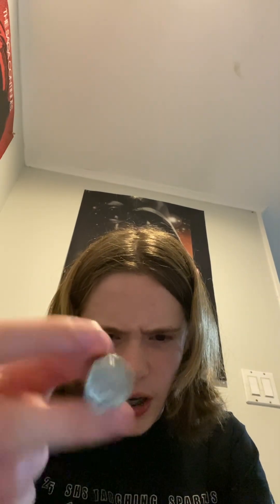My Element Collection Episode 104: Rutherfordium (The Very Unstable Metal We Made Predictions For)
Rutherfordium was made about 60 years ago by fusing together atoms at very high speeds, which caused them to fuse together. However, these atoms didn’t last for very long. They decayed in a matter of minutes. Some can even survive for a few hours. For that reason alone, it doesn’t occur naturally at all. It is synthesized in laboratories, and it takes several attempts to make a single atom of rutherfordium, which is why a single gram of it can reach into the quintillions of dollars. Only a few thousand atoms of it have ever been created, and this is obviously not enough to study its properties directly. However, we have made a few predictions for it based on its position on the periodic table, such as its density. The elements above rutherfordium on the periodic table have a little pattern involved with their densities. For example, titanium’s is 4g/cm^3, zirconium’s is 8g/cm^3, hafnium’s is 13g/cm^3, so the density of rutherfordium must come out to be about 17g/cm^3, almost directly in between tungsten and tantalum. We also figured out its potential melting/boiling point, which is estimated to be approximately 3812°F for its melting point and 9900°F for its boiling point. Almost all element coming after rutherfordium have an unknown boiling and melting point, making rutherfordium one of the heaviest elements that we’ve studied its physical properties; if not, the heaviest.